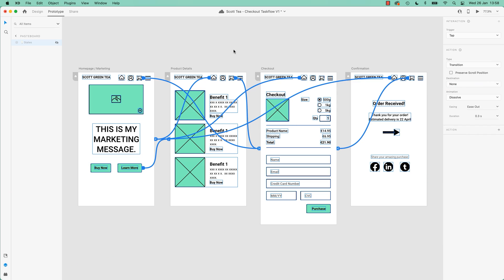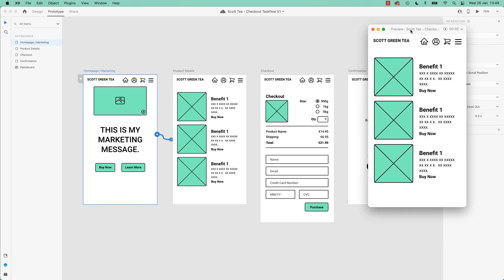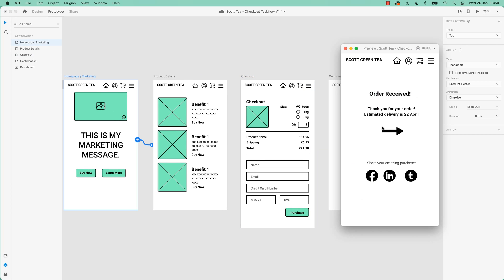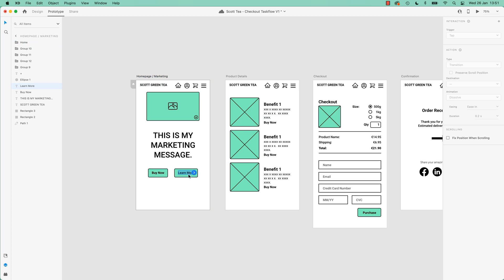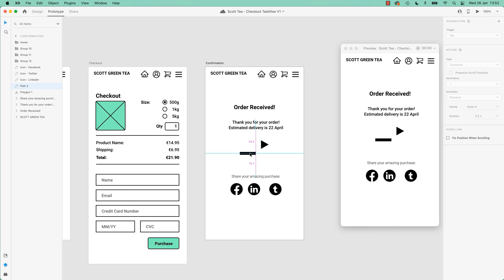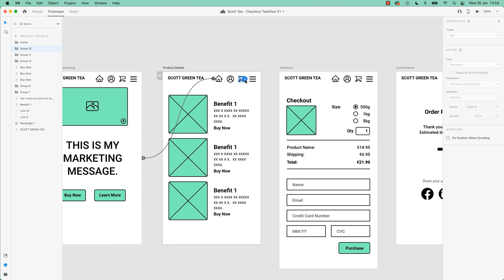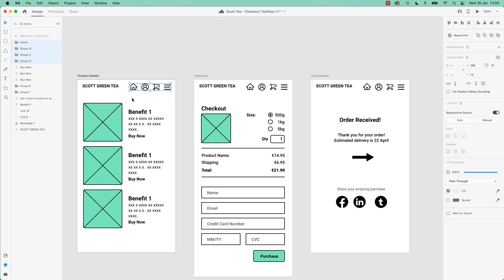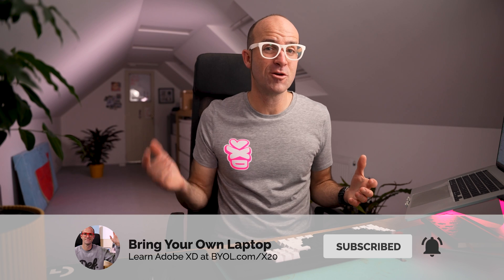How to Add Interaction to Your Prototype in Adobe XD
Get access to this full course and 30+ of my other design courses

How to add interaction to your prototype in Adobe XD. Adding interactions to your prototype in Adobe XD.